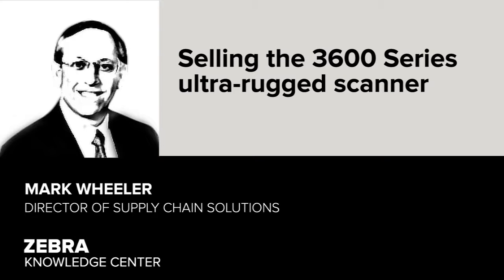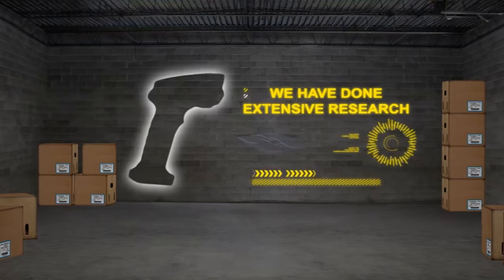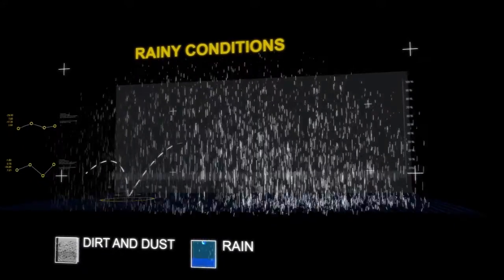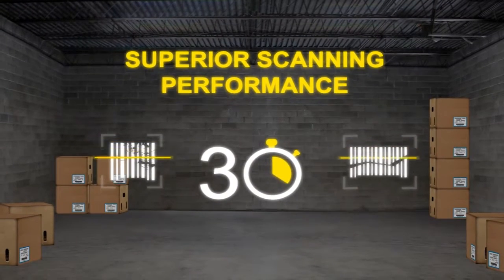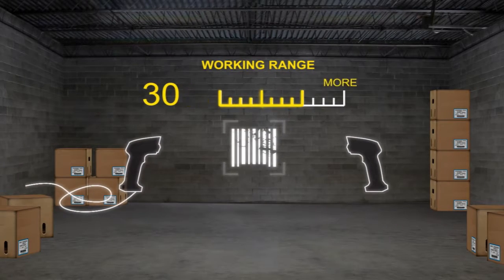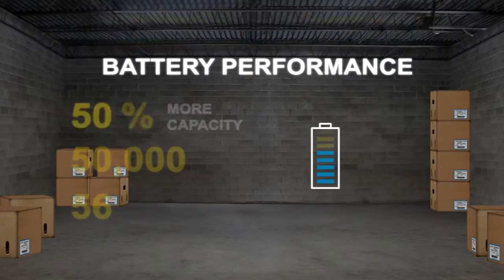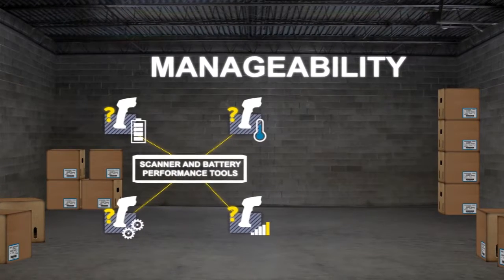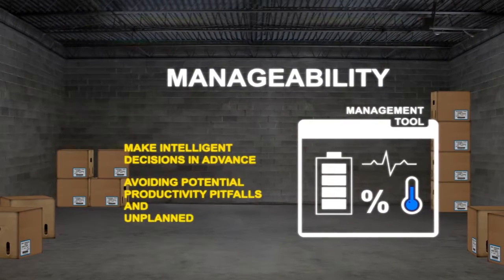3600 Series Sales Enablement เครื่องอ่านบาร์โค้ด barcode scanner 2D